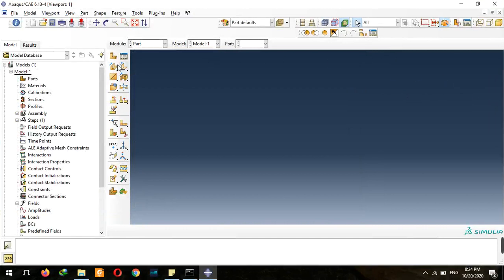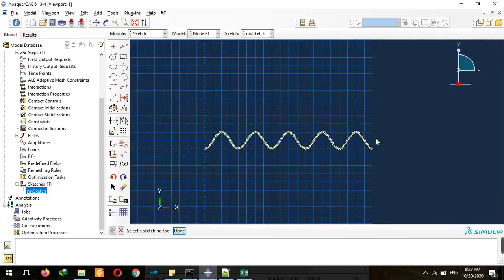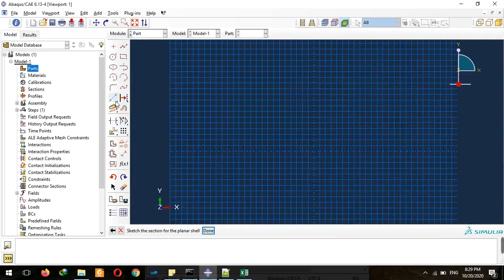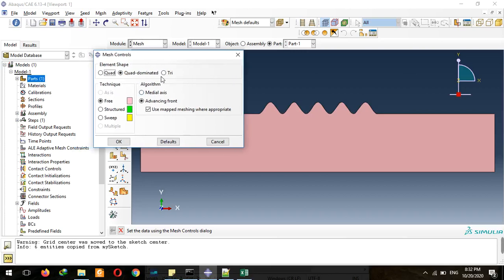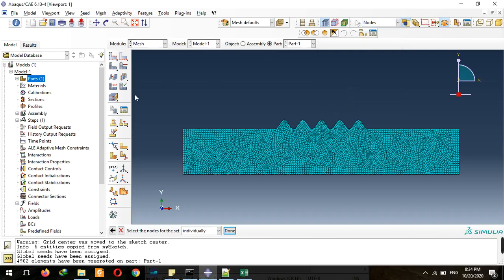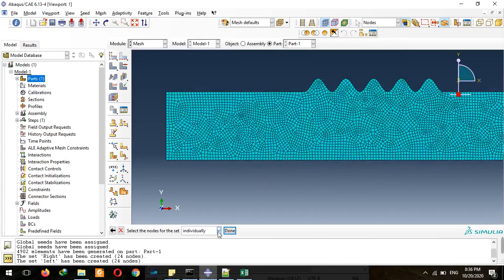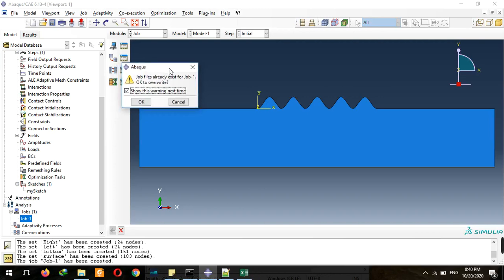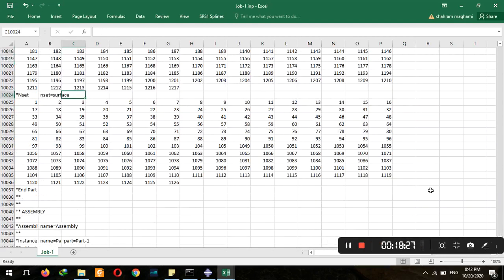Make a domain with planar mesh by linear XY coordinates (Abaqus CAE)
In this video I have used Abaqus CAE to make a domain with planar meshes according to some linear XY coordinates. I needed this mesh for a SEM (Spectral-finite elements) analysis . I will also make a video on that part later.
Abaqus is a commercial software. I used it because I couldn't find anything free to do this easily. I appreciate your comments on this, let me know if you know any free software to do this. Sorry for low audio quality.

I can't remember where I first found the python script which I have used in this video, I  remember I changed it a little bit. if you know the source please let me know. By the way, here is the code, just copy this into a txt file and save it with *.py extension:

from abaqus import *
lines= open('inp.csv', 'r').readlines()
pointList= []
for line in lines:
    pointList.append(eval('(%s)' %line.strip()))
s1= mdb.models['Model-1'].ConstrainedSketch(name='mySketch', sheetSize=5000.0)
s1.Spline(points= pointList)